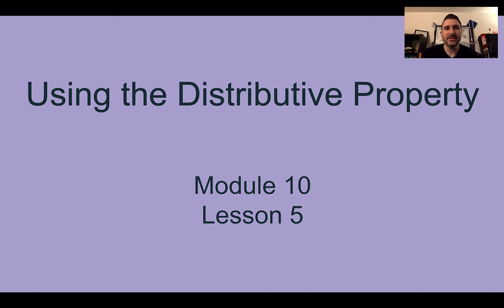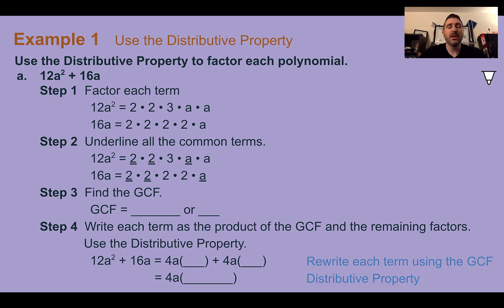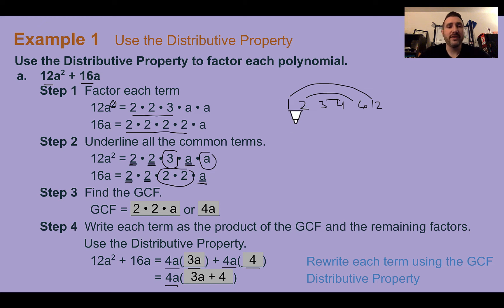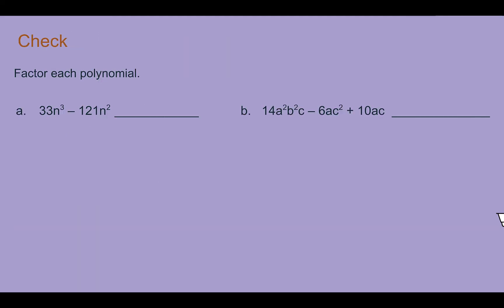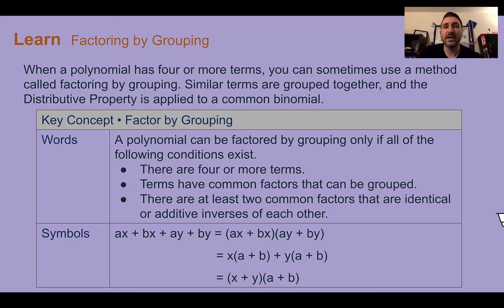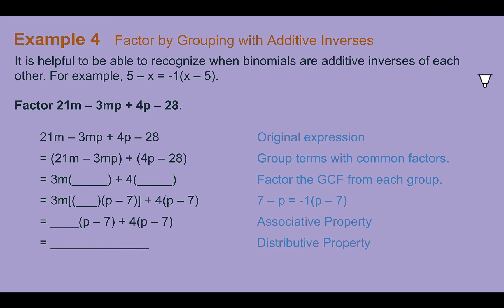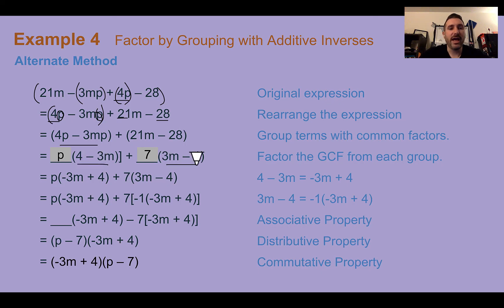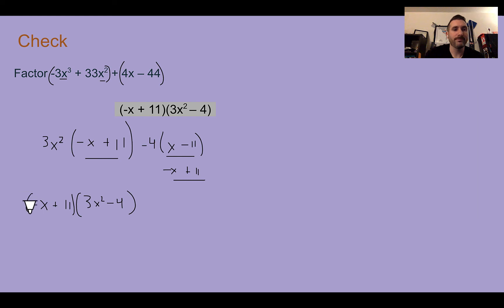Module 10 Lesson 5 – Using the Distributive Property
Factoring out the GCF from polynomials using the distributive property or by grouping.